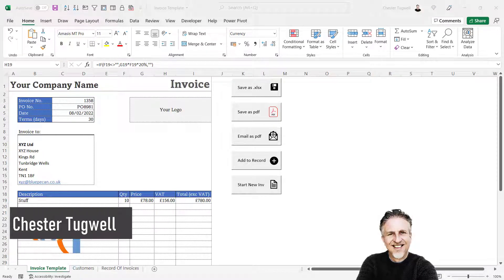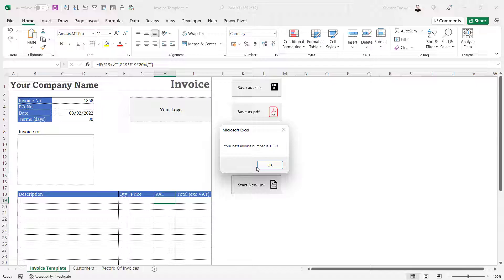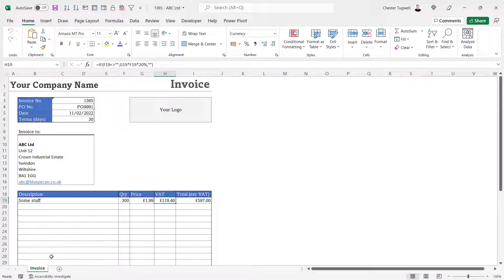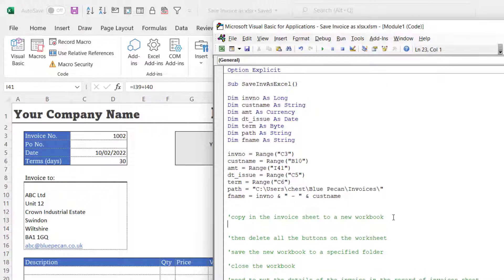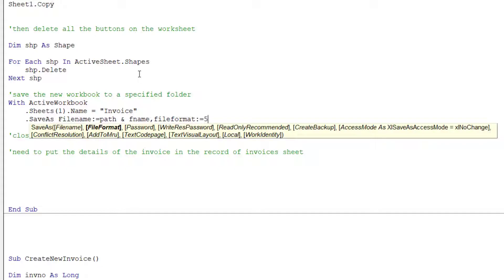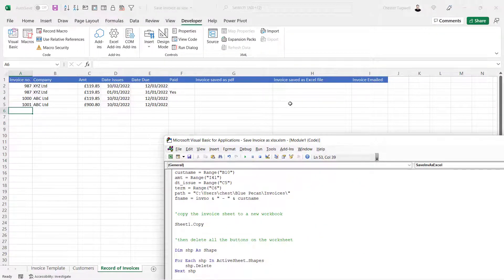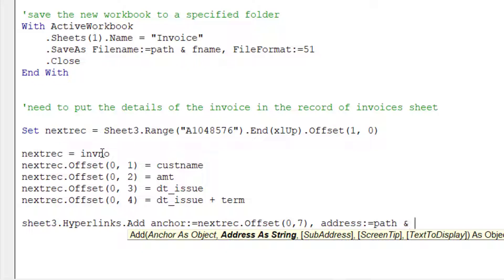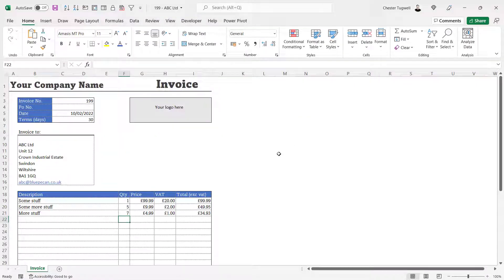Save Invoice Worksheet to New Workbook | Filename Based on Cell Value | Create Hyperlink to Invoice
👍👍This invoice is free for you to use - no strings attached.  However, if you have found this content useful and want to show your appreciation, please use this link to buy me a beer 🍺.

UPDATE: I've modified the code that deletes all the shapes on the worksheet, so that it doesn't delete your logo. Download the template or see my reply to the pinned comment to get the modified version of the code. Thanks to Ron Bemis for pointing this out.

This tutorial is part of a series of tutorials that demonstrate how to create an automated invoice system in Microsoft Excel.  This video looks at how to write a VBA macro that saves the invoice worksheet to a new workbook and then automatically records it on the invoice tracker.

Other videos in this series show you how to write VBA macros that
1) Automatically generate the next invoice number
2) Add the invoice details to a record of invoices
3) Save the invoice as a PDF
4) Automatically email a PDF version of the invoice to the customer

Table of Contents:

00:00 - Introduction
03:00 - Start writing the code for the VBA macro
05:14 - Declaring variables for the macro
08:26 - VBA to copy specific worksheet to new workbook and save
09:07 - VBA to delete all shapes on a worksheet
09:48 - VBA to save a workbook to specified folder & use cell value as filename
12:44 - VBA to find next blank row
14:20 - Copy invoice details to invoice tracker
15:41 - VBA to create a hyperlink to link to another Excel workbook
17:22 - Create a button to run the macro